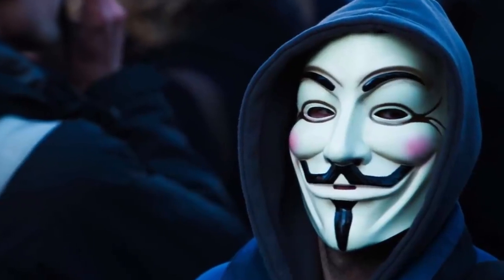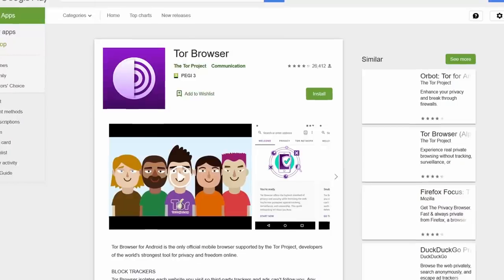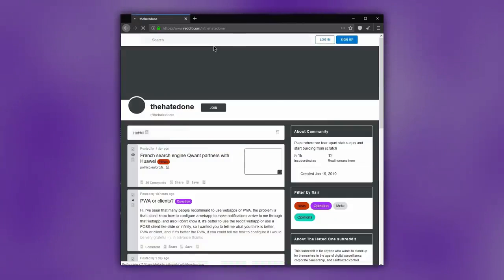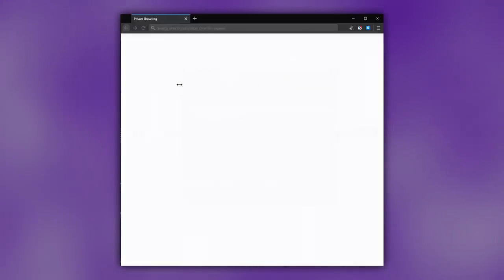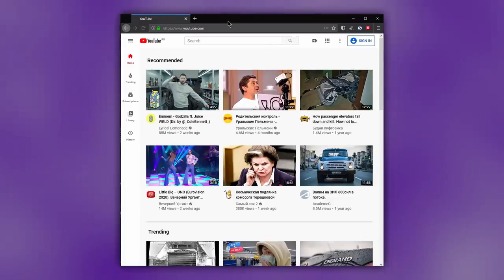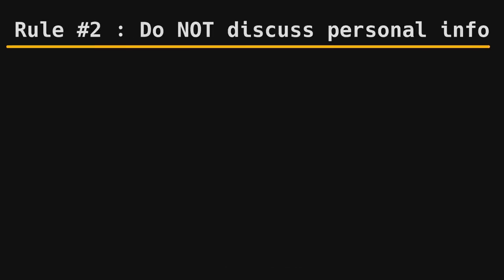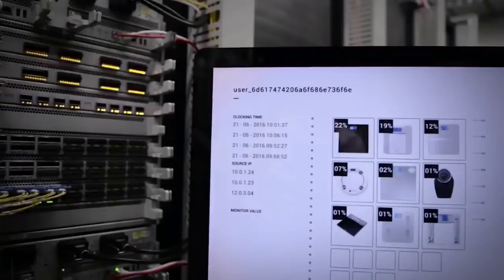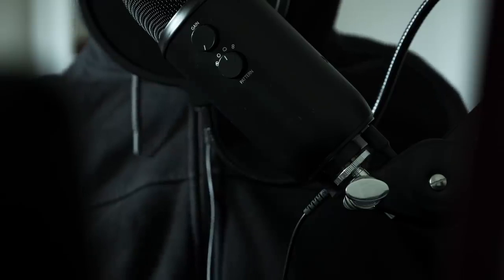How to use Tor Browser Tutorial part 1 | No Ones Man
In this 2020 Tor Browser Tutorial video, you'll learn how to correctly use Tor Browser Bundle to increase your online privacy and anonymity.

Timestamps
Intro: 00:00 - 01:52
Download & Install Tor Browser: 01:53 - 03:12
Configure Tor settings: 03:13 - 06:55
Operations Security advice: 06:56 - 11:04
End: 11:05

Remember to check the official Tor Browser manual for further guidance

Channel : NO ONES MAN

We give you the best information